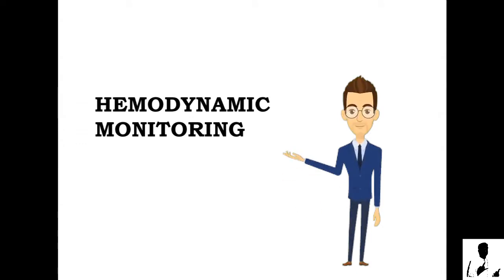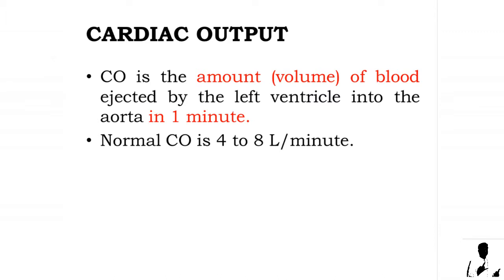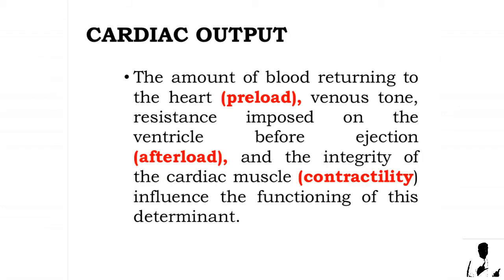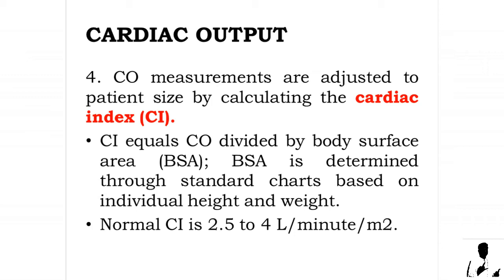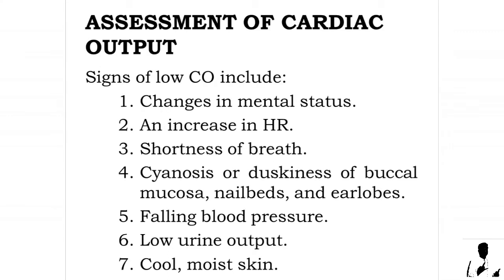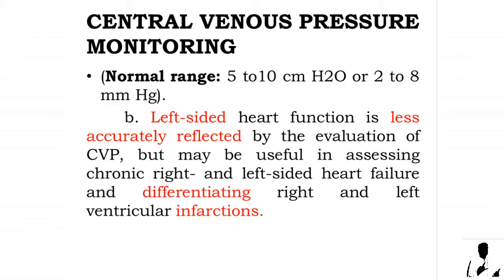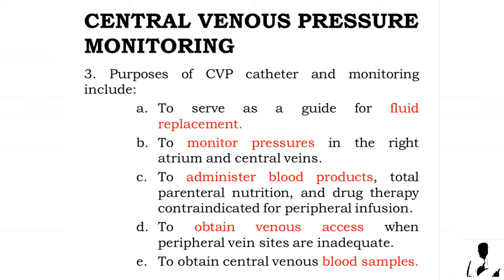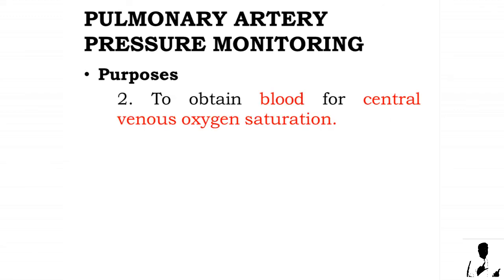Hemodynamic Monitoring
CIRCULATORY ASSIST DEVICES

Hemodynamic monitoring is the assessment of the patient’s circulatory status; It includes measurements of heart rate (HR), intra arterial pressure, CO, central venous pressure (CVP), PAP, pulmonary artery wedge pressure and blood volume.

The primary purpose is the early detection, identification, and treatment of life-threatening conditions, such as heart failure, cardiac tamponade, and all types of shock (septic, cardiogenic, neurogenic, anaphylactic).